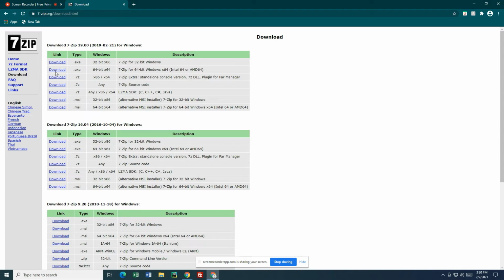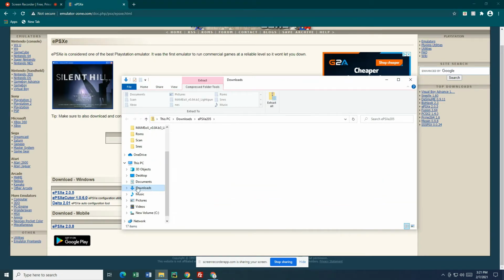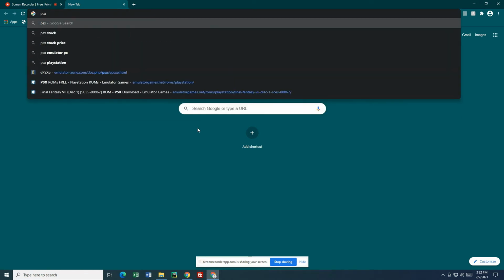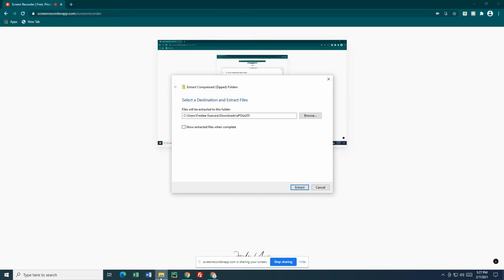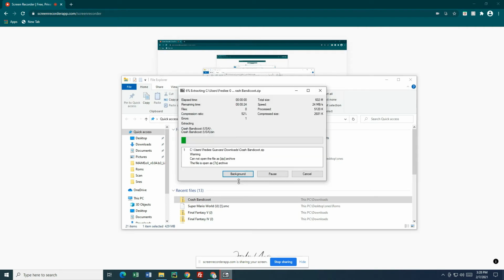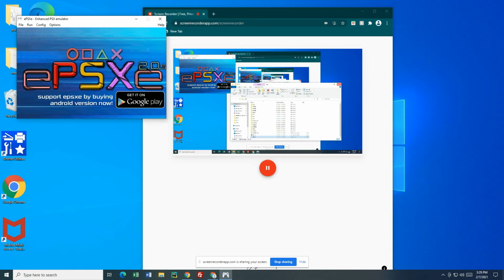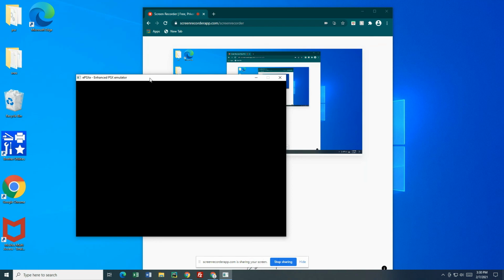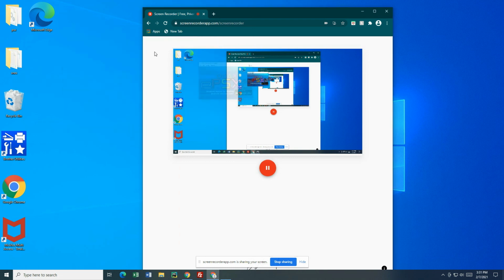Emulation Tutorial #2 - PSX Emulation!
Learn to emulate the PS1!